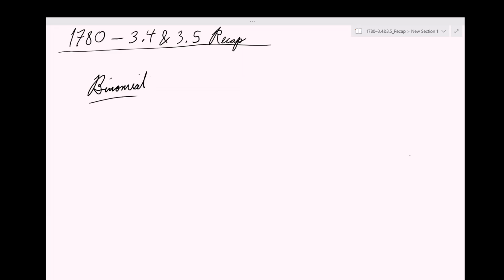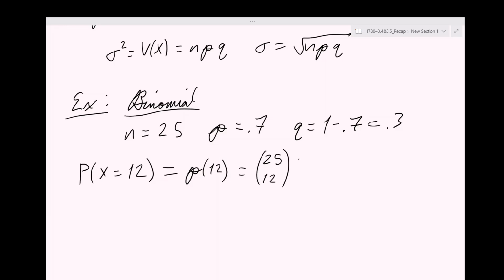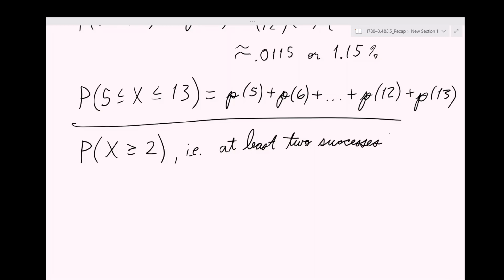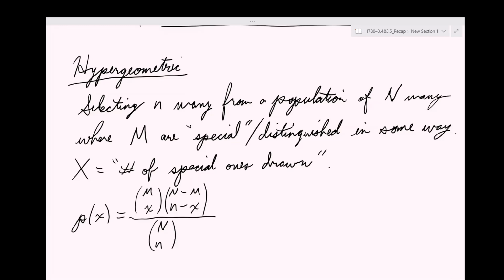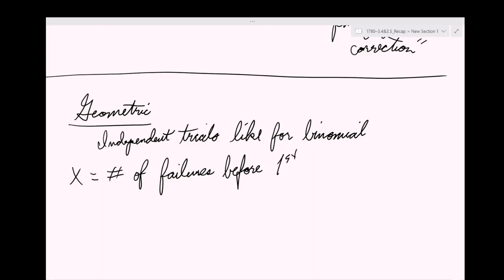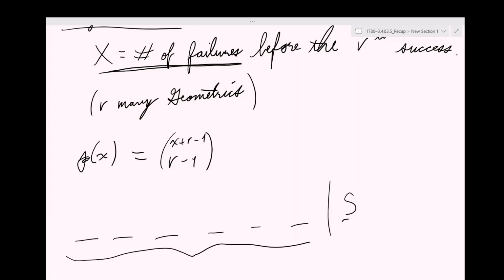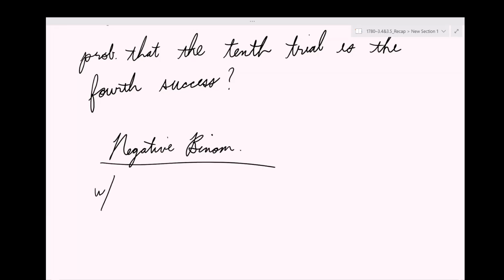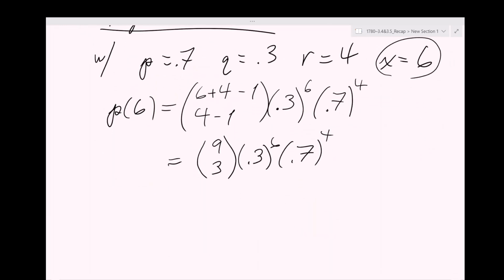1780_1 (sections 3.4 and 3.5 recap)